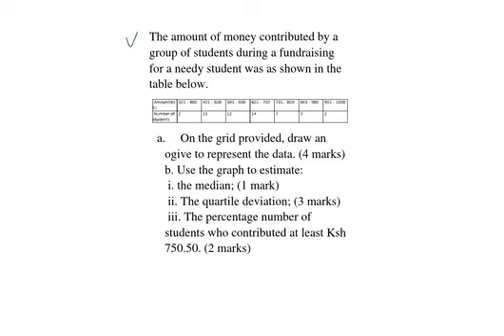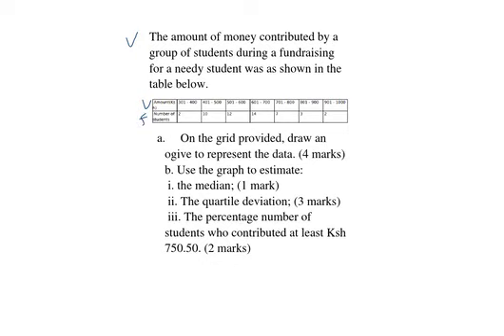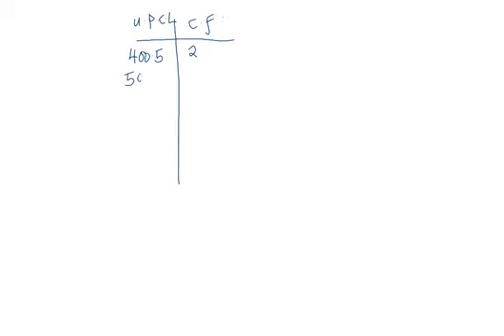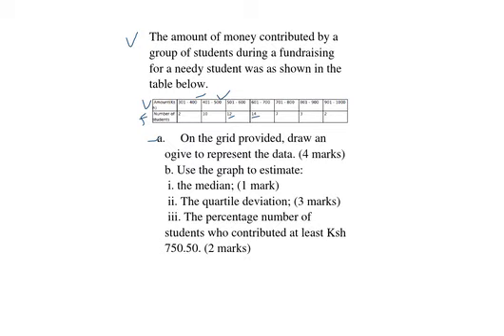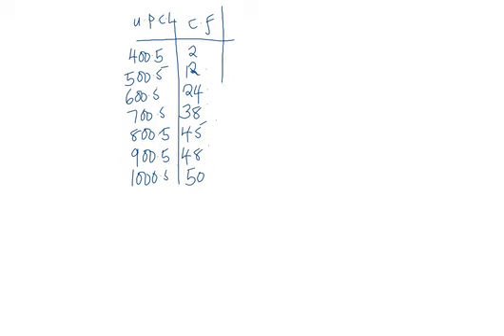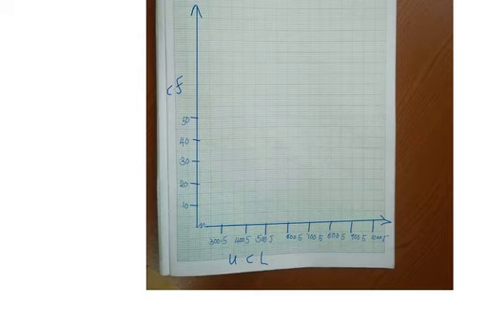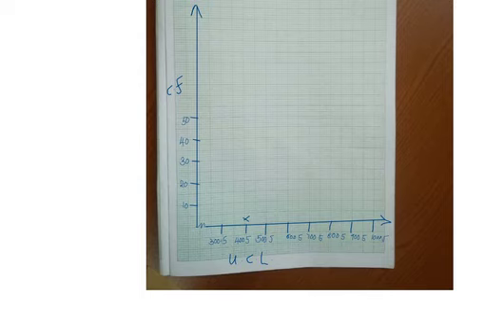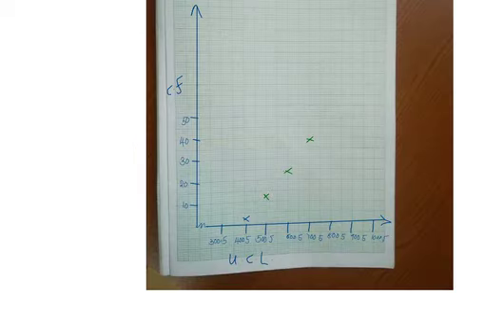The amount of money contributed by a group of students during a fundraising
The amount of money contributed by a group of students during a fundraising for a needy student was as shown in the table below.